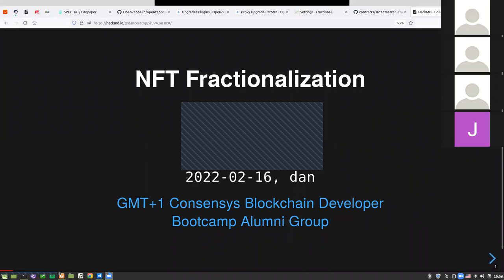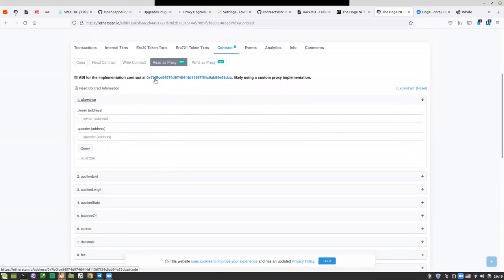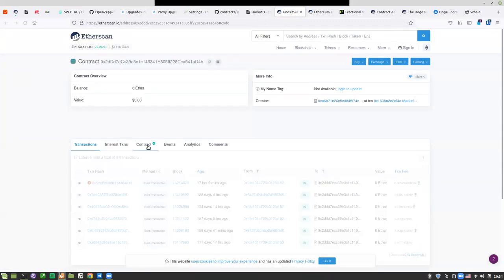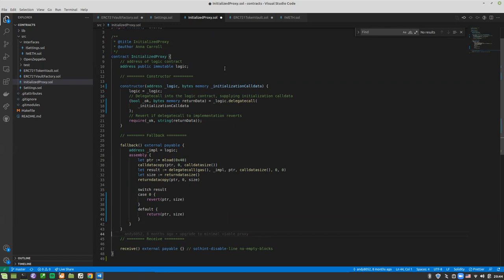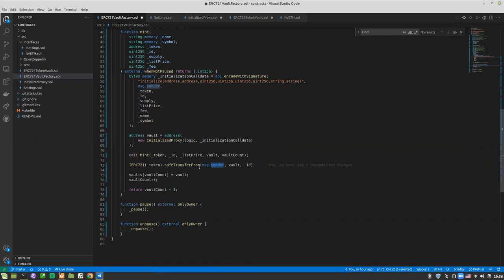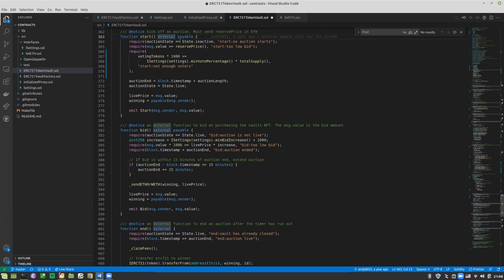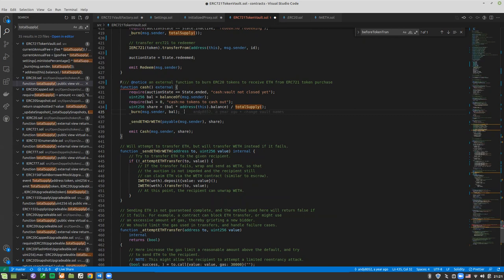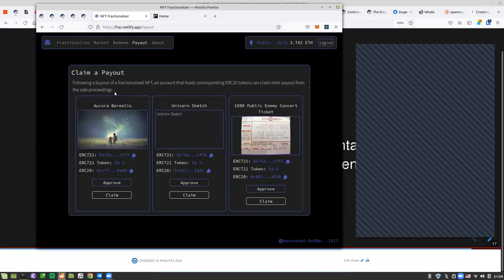Exploring the World of Fractional NFT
In this meetup event we went through the concept of fractional NFT and looked at the contracts from fractional.art

0:00 - What is Fractionalization?
03:44 - Liquidity Perspective
04:30 - Shared Ownership Perspective
06:00 - Other Platforms
07:04 - fractional.art
13:48 - Fractional vaults
17:34 - Fractional contracts - ERC20 and ERC1155
20:36 - ERC721TokenVault.sol
24:00 - Fractional - settings contract
28:23 - ERC721VaultFactory.sol
32:08 - InitializedProxy.sol
43:25 - ERC721TokenVault logic
1:22:34 - NFT Fractionalization: future development
1:25:17 - Documentation and resources